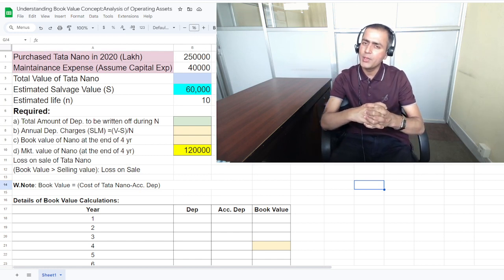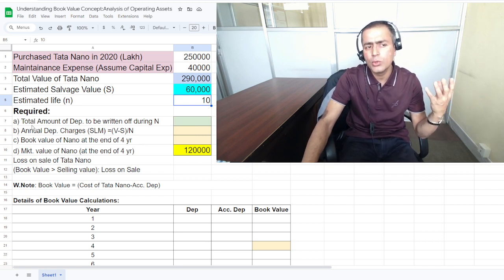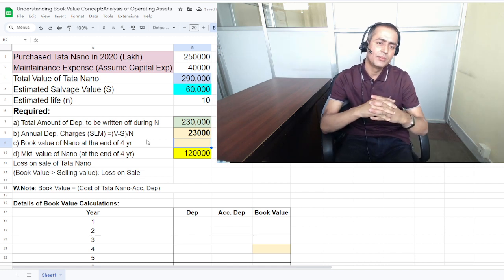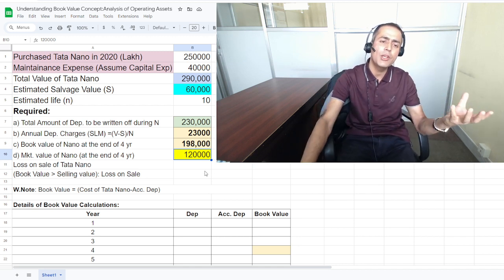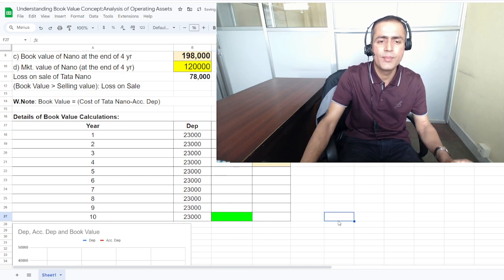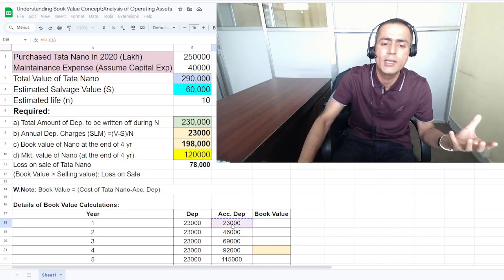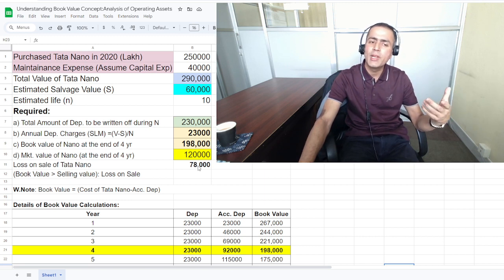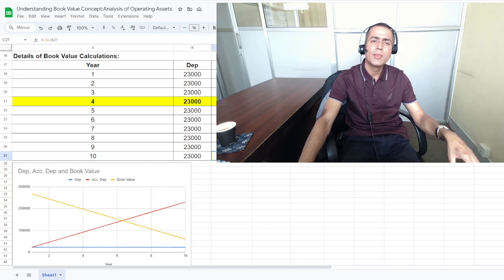84.How to find book value of Tata Nano? Its Importance